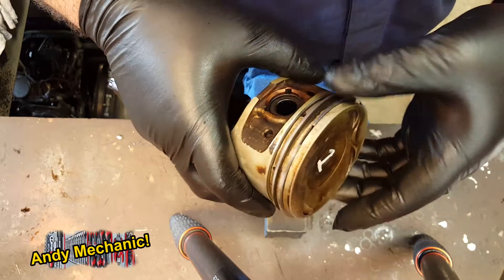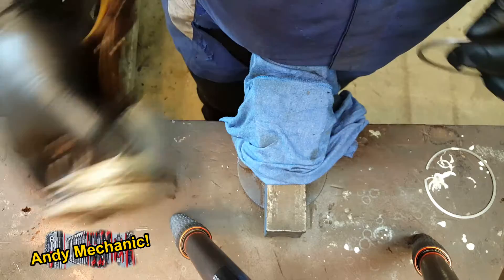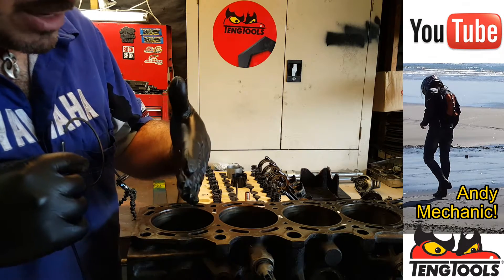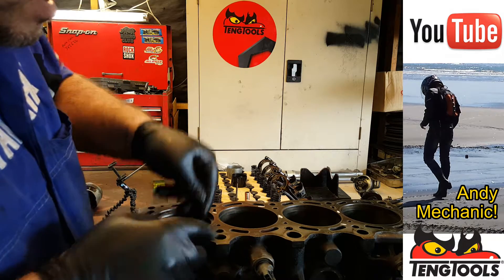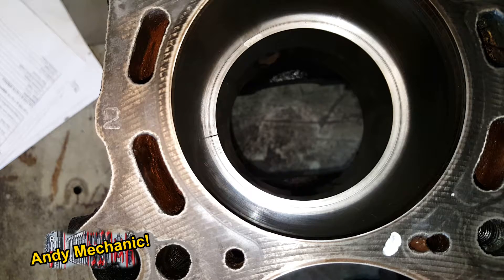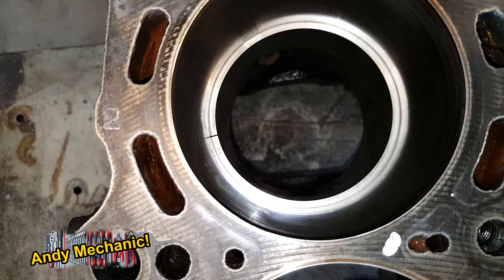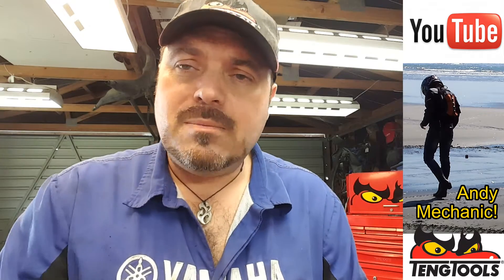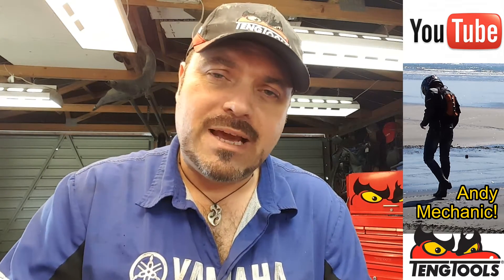Toyota Rav4 piston ring end gap measurement Ep21 #1135